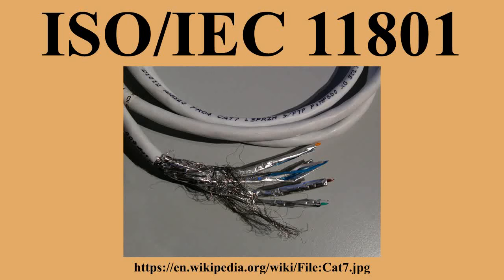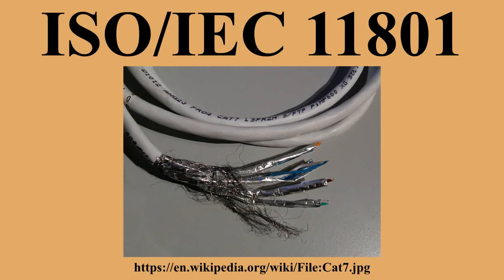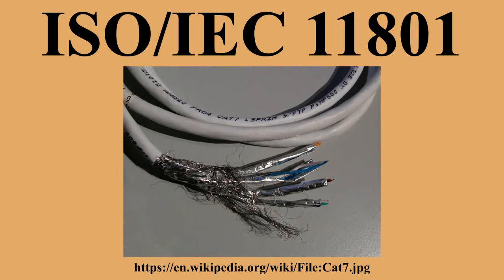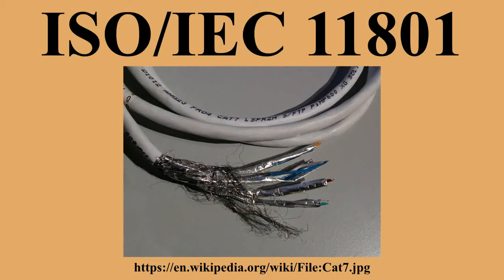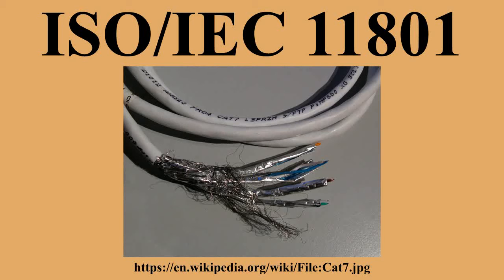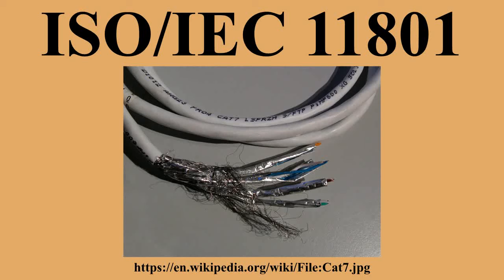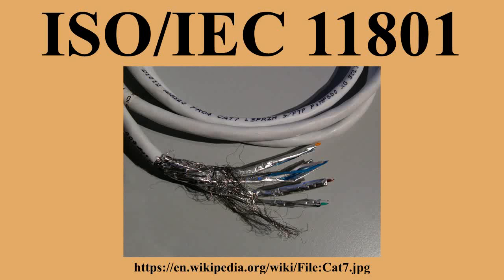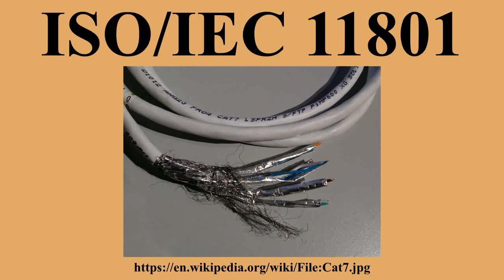ISO/IEC 11801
Ad-free videos.

International standard ISO/IEC 11801 Information technology — Generic cabling for customer premises specifies general-purpose telecommunication cabling systems that are suitable for a wide range of applications .It covers both balanced copper cabling and optical fibre cabling.The standard was designed for use within commercial premises that may consist of either a single building or of multiple buildings on a campus.It was optimized for premises that span up to 3 km, up to 1 km2 office space, with between 50 and 50,000 persons, but can also be applied for installations outside this range.

---Image-Copyright-and-Permission---
About the author(s): Bewareircd
---Image-Copyright-and-Permission---